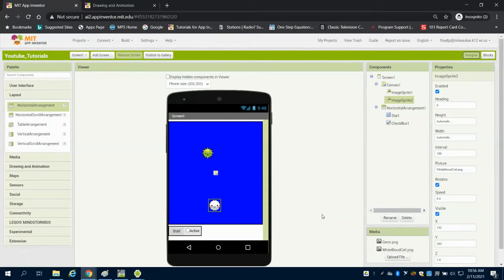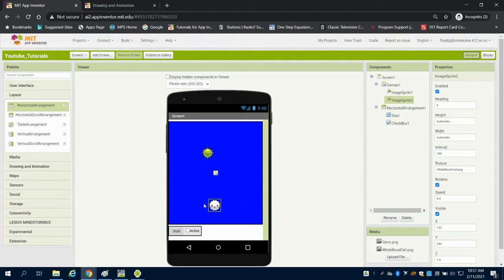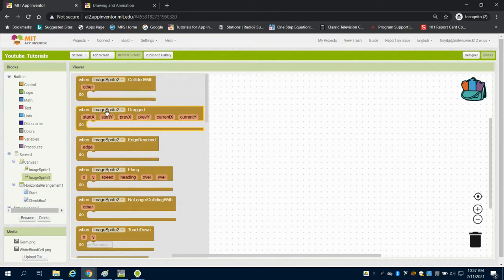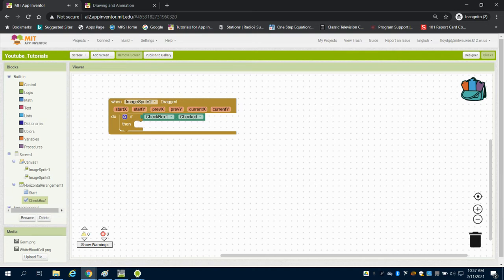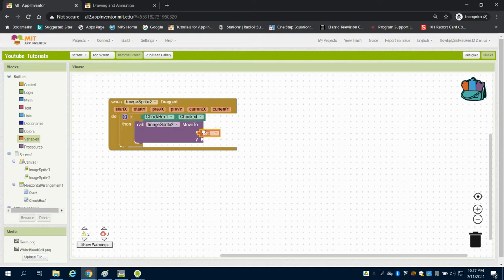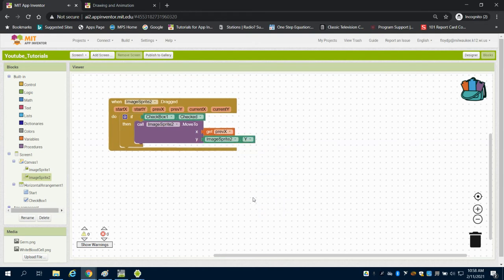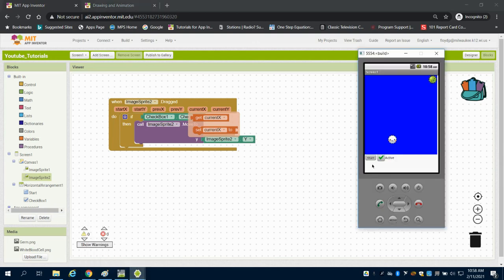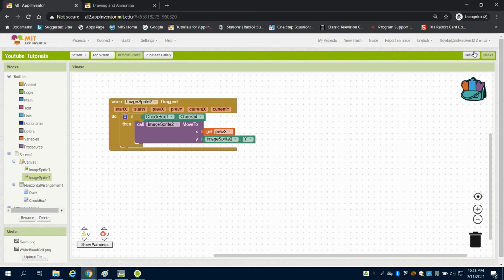Check Box Function & Draggable Sprite in Game Design MIT APP INVENTOR 2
Check Box Function & Draggable Sprite in Game Design MIT APP INVENTOR 2 PLTW APP CREATORS